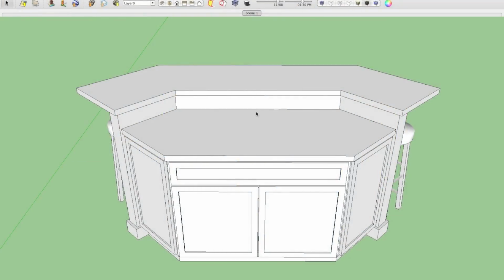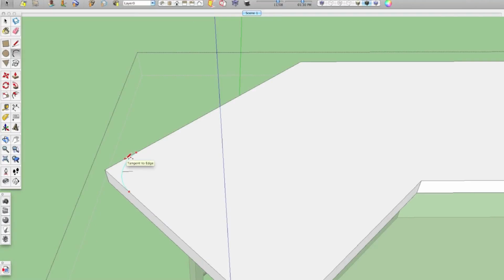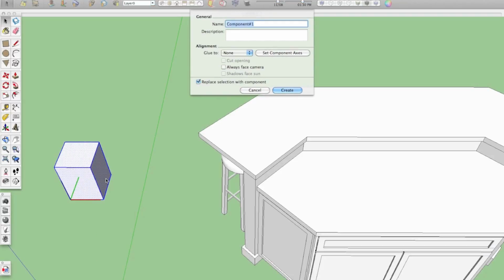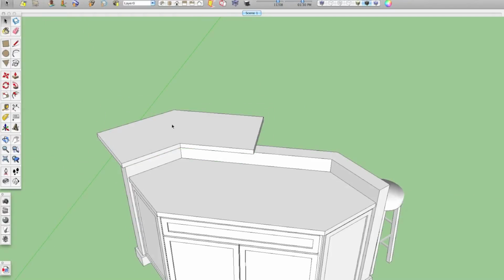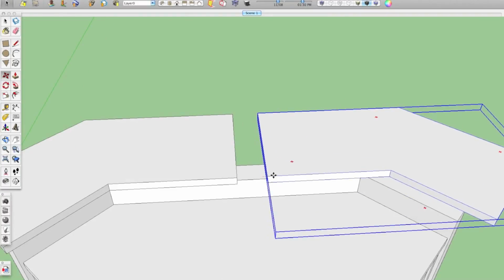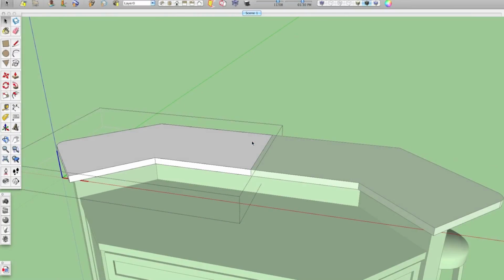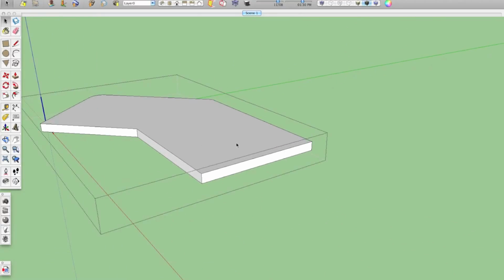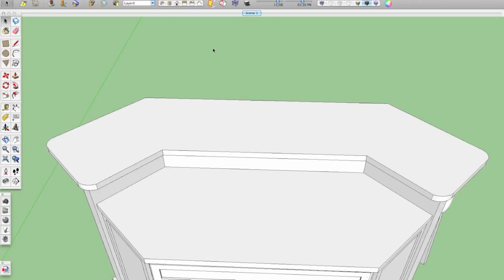SketchThis Mirrored Counter